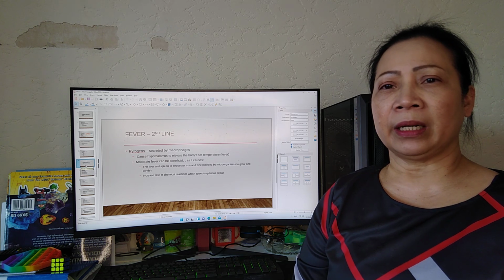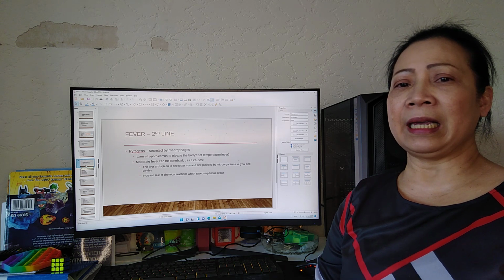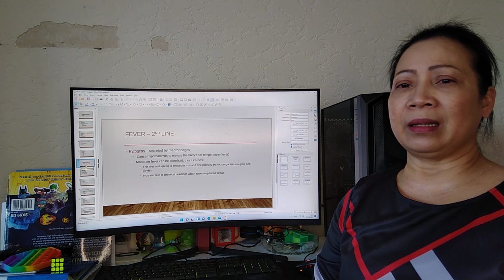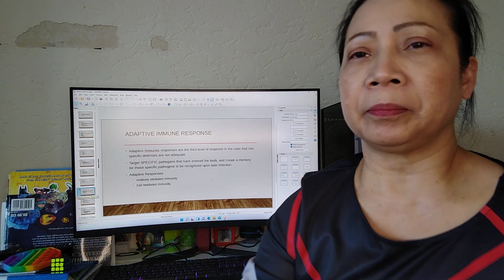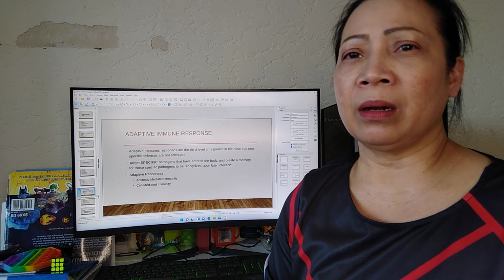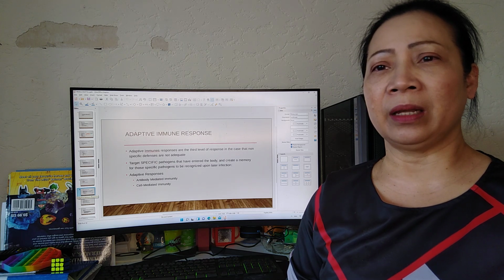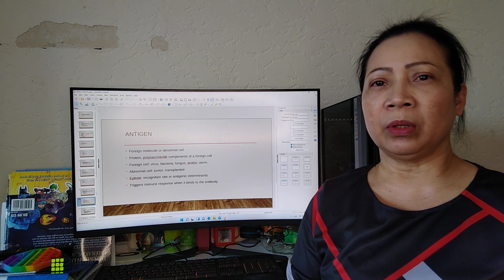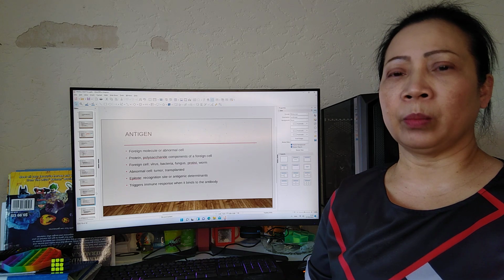human immunity 2